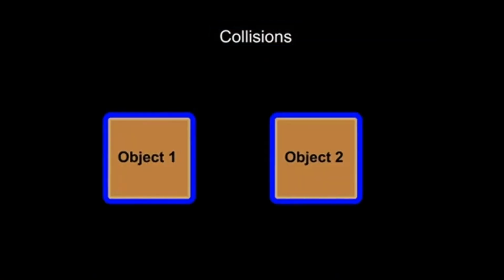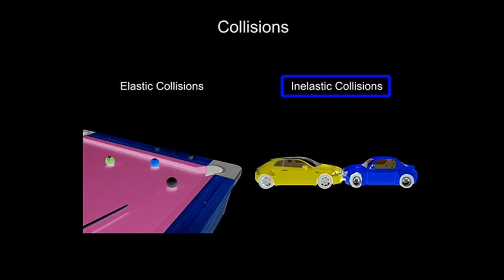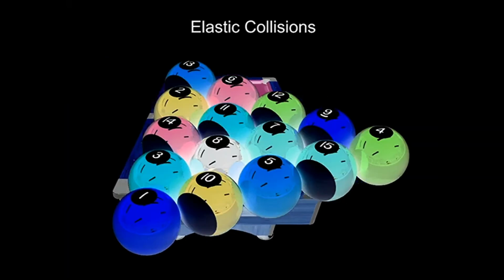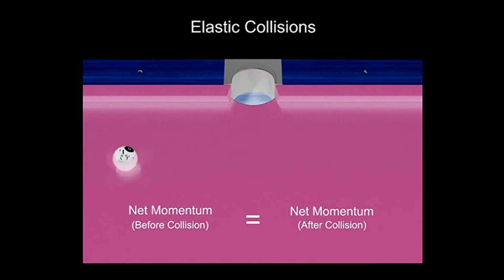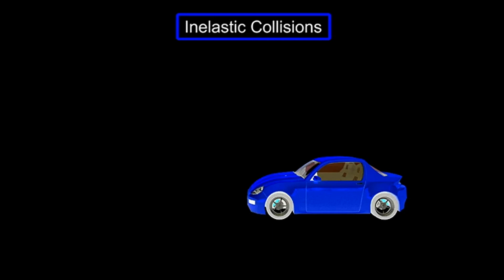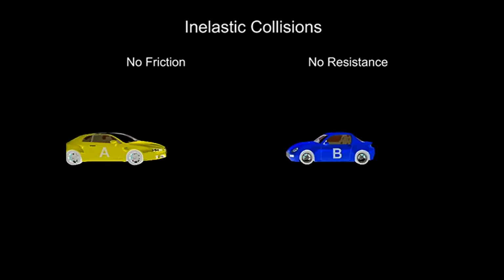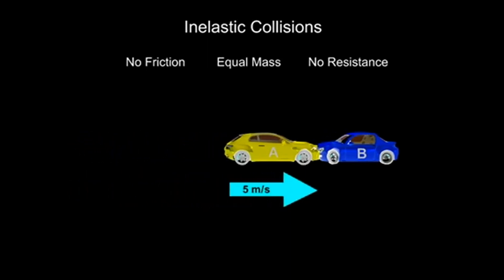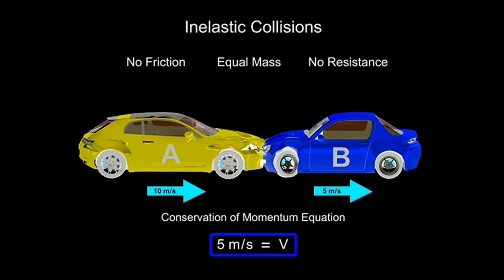Collisions, Elastic Collision and Inelastic Collision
Elastic and Inelastic Collisions. A perfectly elastic collision is defined as one in which there is no loss of kinetic energy in the collision. An inelastic collision is one in which part of the kinetic energy is changed to some other form of energy in the collision
This is explanation of Collisions, Elastic Collision and Inelastic Collision , educational purposes.

Hindi version also upload here only soon.

This basic style is adopted from engineering teaching site on
engineertech dot org
Worth watching once.
Those who watched once, watched again and again.

This is educational purposes only video meant and made easy to
understand for school going children but watched by elders
alike.

It is knowledge adopted from engineering website engineertech
dot org and made thanks for providing by creative common by
them made available.

for more of mine original science videos you guys can request
me vinayksingh4@gmail

distributed by them under

Open Courseware & Educational Resources for Instructors & Students

Engineering Technology
Engineering Technology

This website is a segment of a Department of Labor grant awarded to the Eastern Iowa Community Colleges (EICC) of Clinton, Muscatine, and Scott. Iowa’s need for skilled engineering technology technicians is the driving force behind this project.  Demand for engineering technology graduates remains high. The government projects that by the year 2018, Iowa’s advanced manufacturing segment alone will experience a shortage of 6,672 skilled workers due to older worker retirement and increasing need for Iowa products. This project seeks to meet this demand and provide a unique approach to learning about engineering technology.

The Associate in Applied Science Degree at EICC is designed so that roughly the first three semesters are identical and students can take courses at any of the three colleges. In the final semester, the student has the choice of specializing in four different areas: Automation, Electro/Mechanical, Process Control or Renewable Energy.  These courses are delivered with a hybrid approach that works for both people in the workforce and full time students. The courses are offered through the online platform of the Iowa Community College Online Consortium (ICCOC), and a classroom/hands-on lab environment.  Students can enter the course at any given time throughout the year and instructors are available every day and night to help the students with their lab work. This unique approach allows students to complete the courses around their own schedules, but also get the personal face-to-face contact with instructors that is often lacking in fully online courses.

This website consists of a series of 3D simulations on engineering technology topics that are covered in EICC’s program.
These simulations, developed by a local Quad City e-Learning Company Lucid Way (which are approximately from 2-9 minutes long) are used as part of their curriculum to help students quickly and thoroughly grasp the concepts being presented in a visual format.  The instructional methodology used in this project can be better explained through the following presentation.
Site managed by: ATEEC

cc logo
You are free to:
This license is acceptable for Free Cultural Works.

Notices:
Learn more about CC licensing, or use the license for your own material.